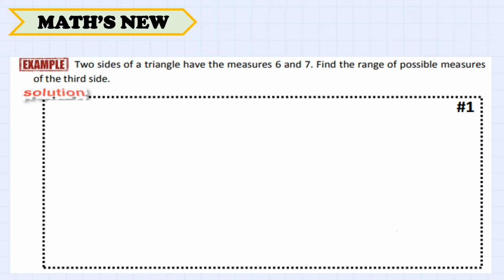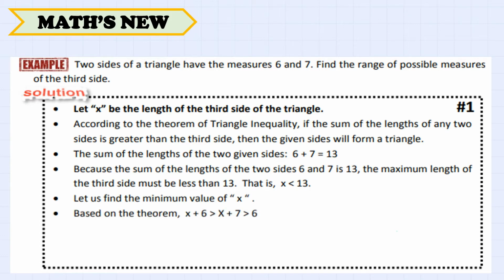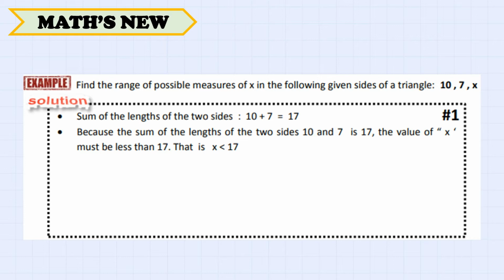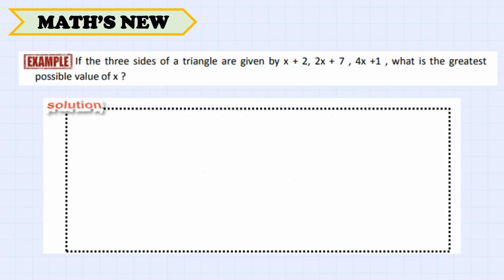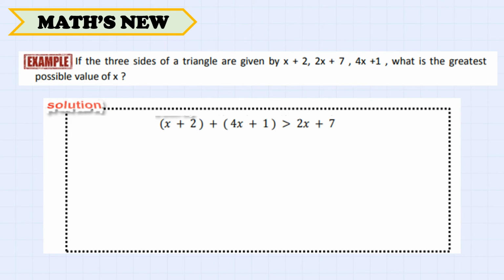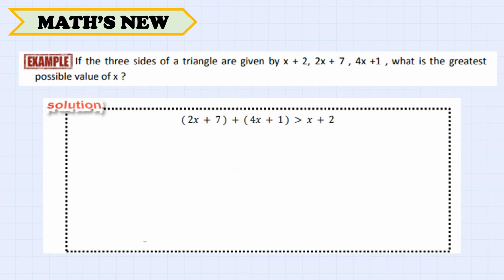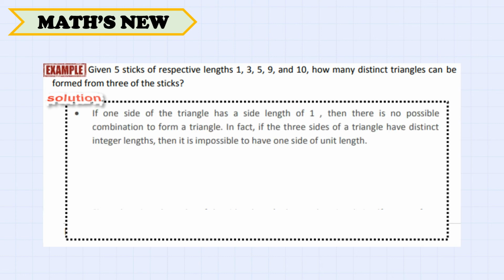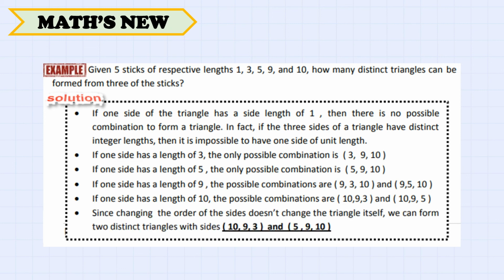Grade 8 Quarter 4 Week 2 Applications of Triangle Inequality Theorem